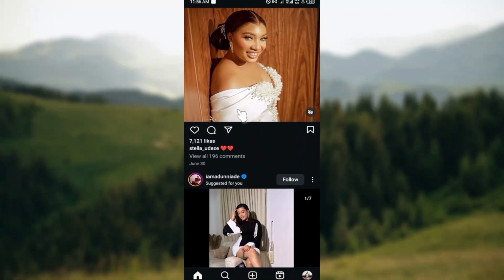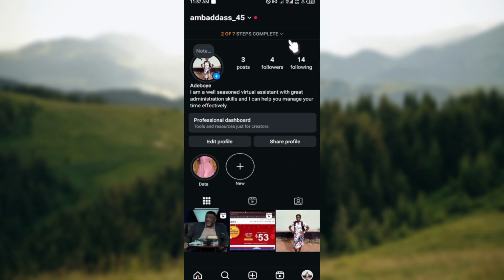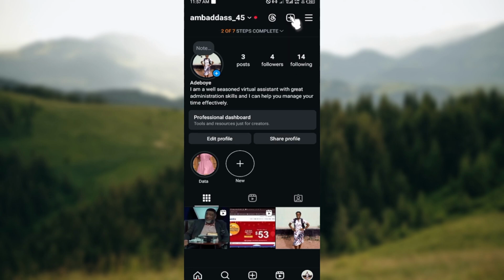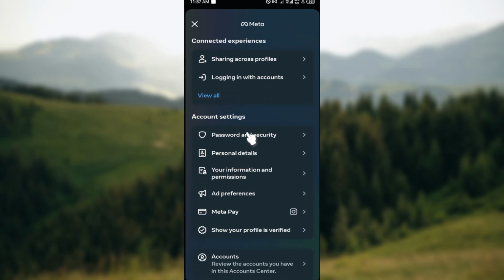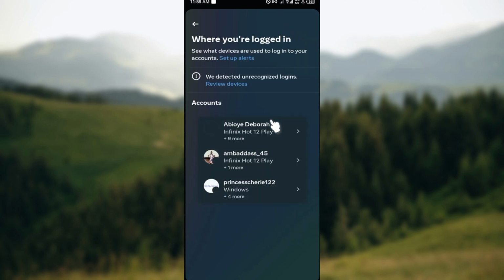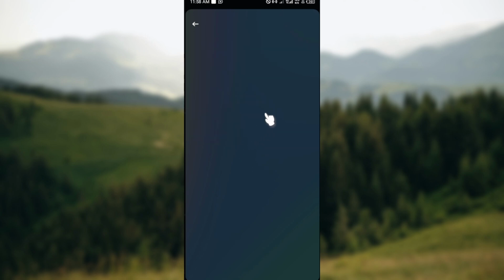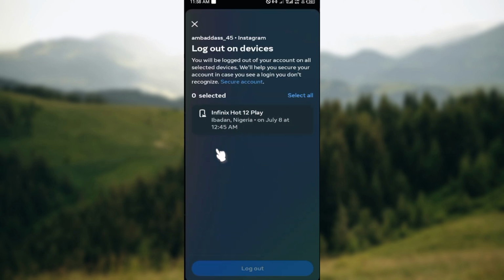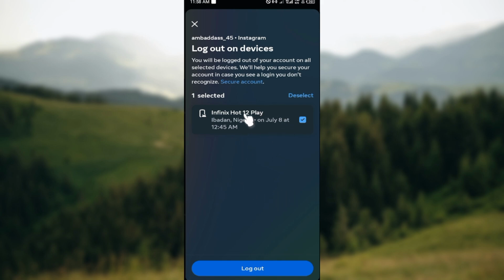How To Log Out Of All Devives on Instagram (Easiest Way)​​​​​​​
In this video I will show you How To Log Out Of All Devives on Instagram. It would be good if you watch the video until the end so that you don't miss important steps.